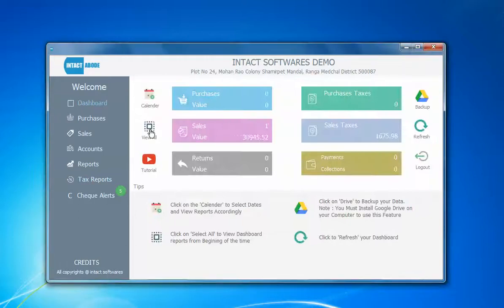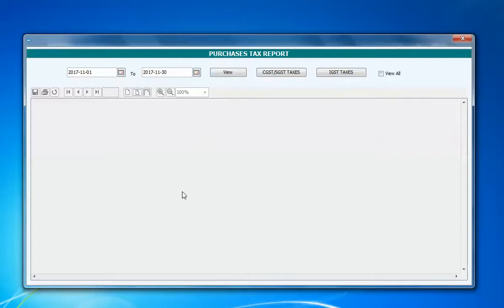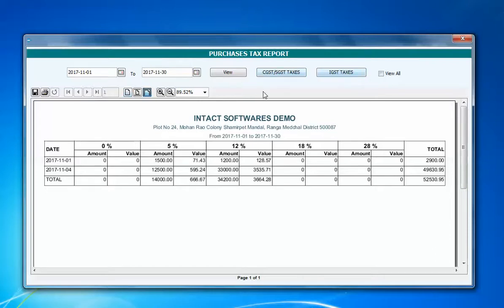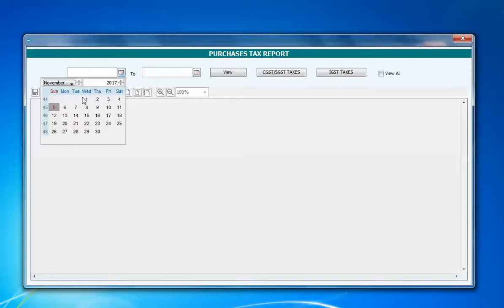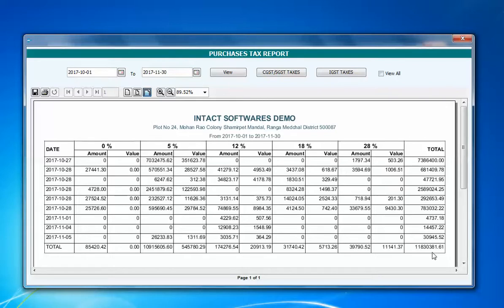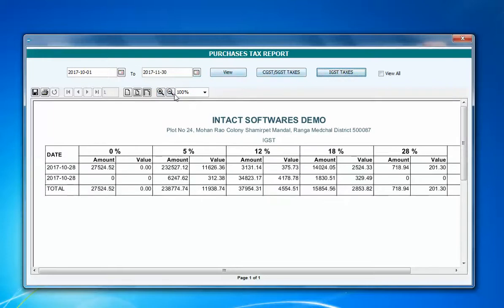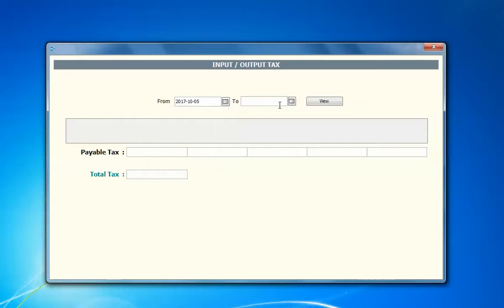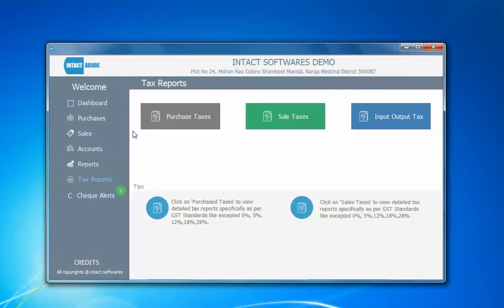GST INPUT OUTPUT CALCULATION SOFTWARE - Intact Abode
To Purchase OR Trail Version of this Software please send your
Name        :
Mobile No :

What is Input Credit under GST,GST input tax, GST output tax,Output And Input GST,How is input tax credit calculated?,Gst with examples ,
input tax credit example,what is input tax in gst,GST input tax credit on supply,How is input tax credit calculated,What Is Input And Output Tax In GST